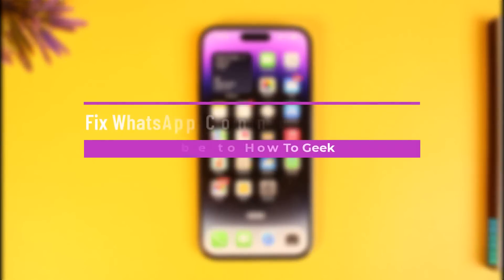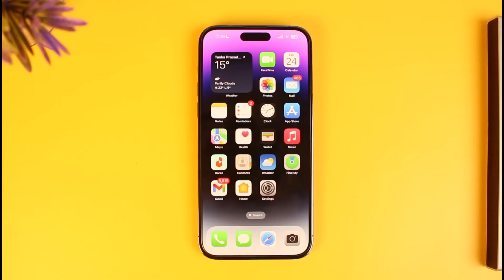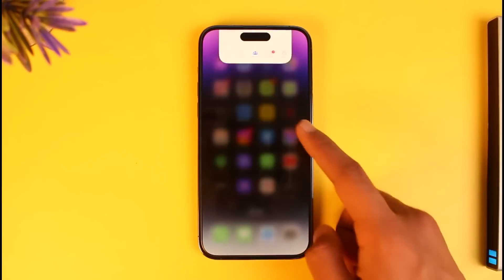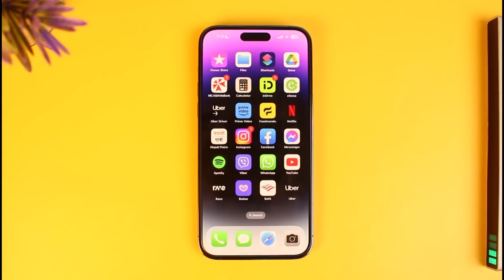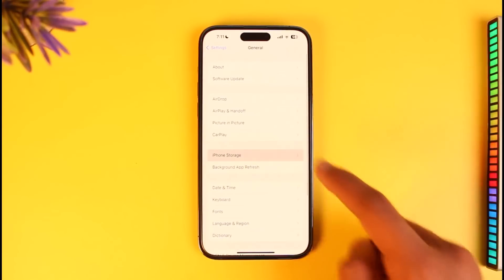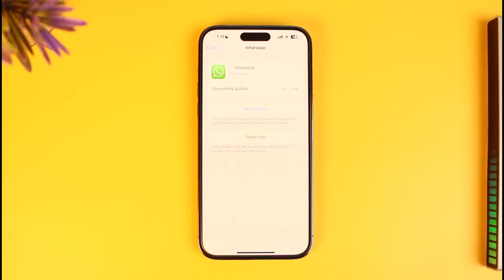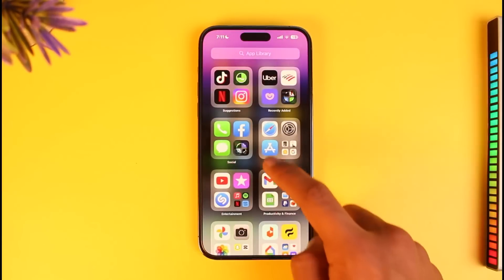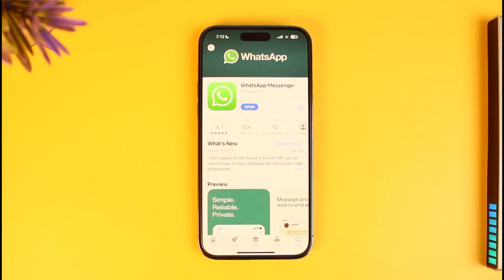How to Fix WhatsApp Connecting Problem in iPhone !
In this tutorial video, I will quickly guide you on how you can fix WhatsApp connecting problem on iPhone. So make sure to watch this video till the end. We try to be responsive to as many questions as possible.

►  Chapters:
0:00 Introduction
0:13 Check Network
0:41 Offload App
1:15 Update WhatsApp
1:30 Conclusion